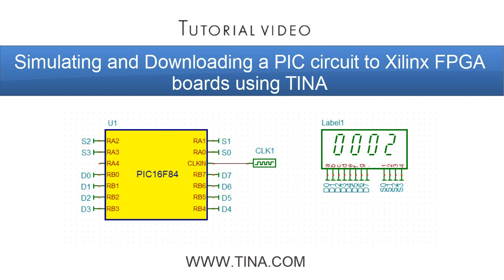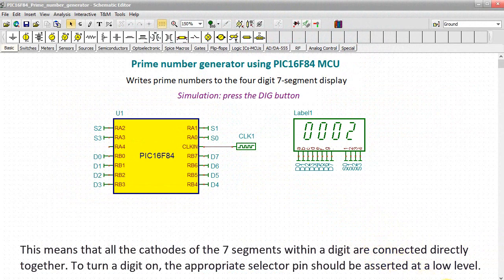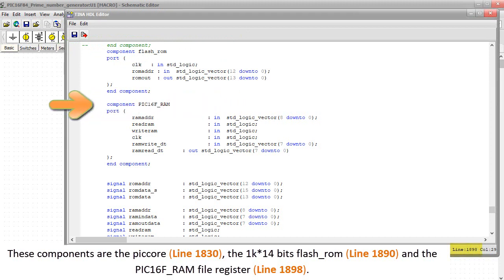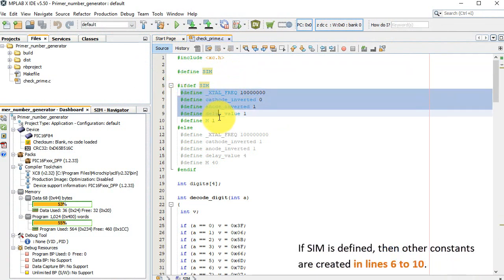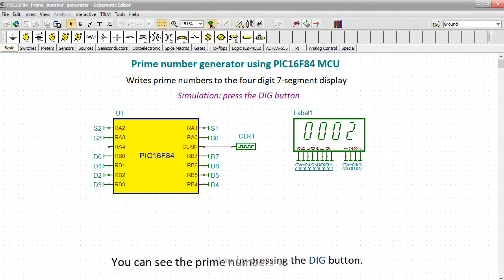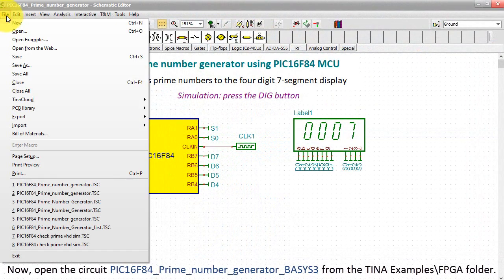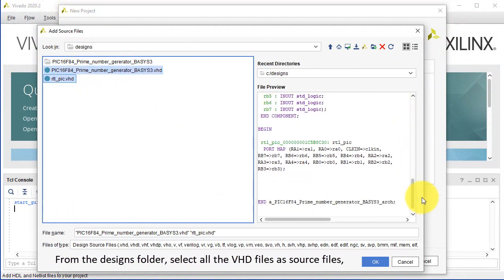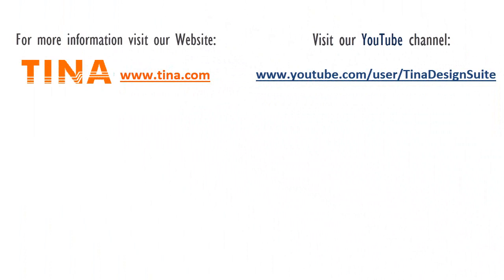Simulating and downloading a PIC circuit to Xilinx FPGA boards using TINA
In this video, first, we will demonstrate how to simulate and synthesize a circuit displaying prime numbers using a PIC MCU VHDL code.
In the end, we will download the circuit’s configuration file to the Digilent Basys 3 FPGA board.

In our circuit, PIC16F84_Prime_number_generator, the PIC MCU model is written in VHDL. The VHDL code is the functional model of a PIC16F84 8-bit microcontroller with initialized flash program memory.
First, we look at the VHDL code using TINA HDL Editor.
Next, we will check the program code written in C and converted to this VHDL code.
The project was created, and the program was developed with the free version of Microchip MPLAB IDE and their Microchip XC8 compiler.
After that, we return to TINA's Schematic Editor to test our circuit with digital circuit simulation.
Then, we'll open again the MPLAB editor to make the main difference in the C code for the synthesis, like the processor speed (100 MHz). This is the oscillator frequency of the BASYS3 FPGA board. Next, we compile the project and convert the result – the executable binary – into VHDL.
The code is placed in the flash ROM component of our VHDL PIC model.
Finally, we will test our circuit, " PIC16F84_Prime_number_generator_BASYS3" in a real environment using the Digilent BASYS3 FPGA board.  We will use a free Xilinx tool, Vivado which is required for the FPGA in Digilent Basys3. We will export the VHDL to  the Xilinx Vivado software, compile it and load the resulting bitstream into the Basys 3 FPGA development board.
As soon as we finish programming the hardware and we turn the Basys3 board on, we can see the prime numbers written on the display as expected.